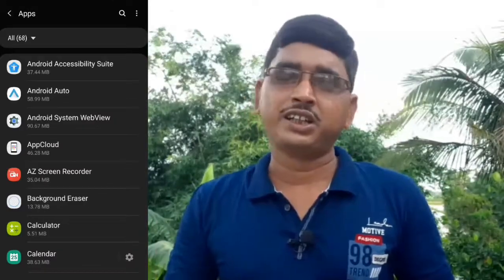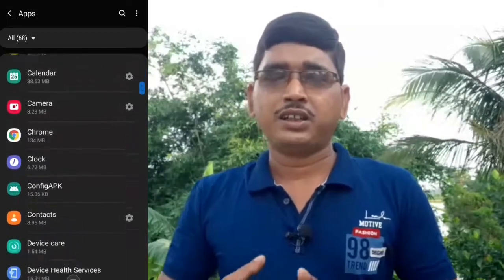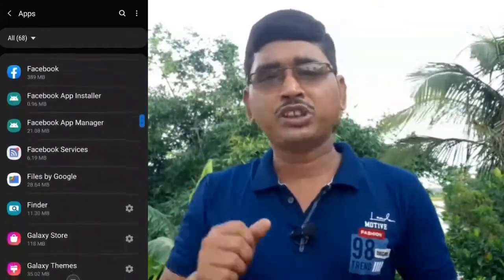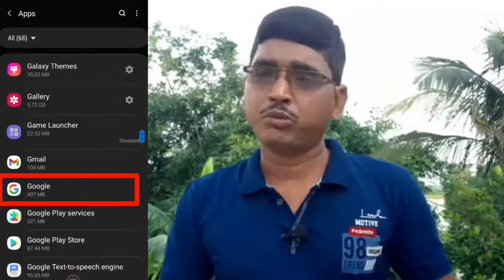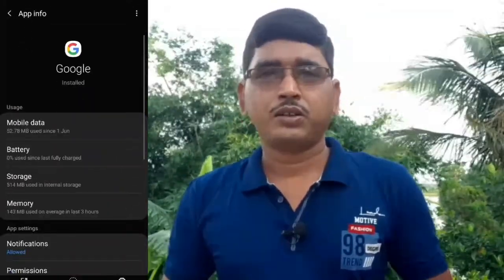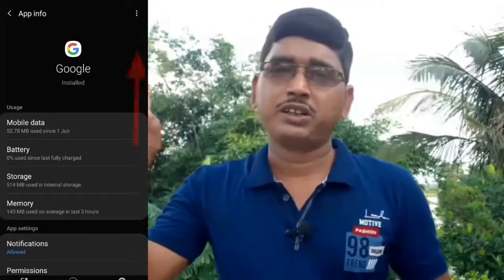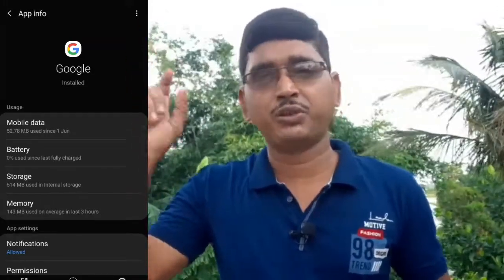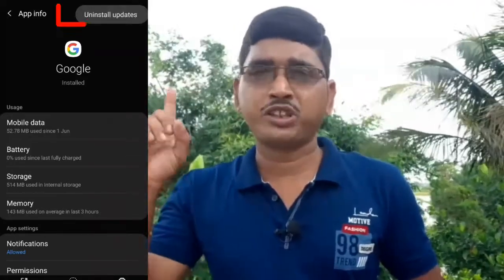How to fix Google app crash issue on android in bengali | Google not working | Google keeps stopping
This is SS WAVES. In this video here I explaind how to fix Google app crash issue on android in bengali language. Fix Google not working problem. Google app keep stopping issue solve easily.

My gadgets for making YouTube videos...
(Paid link),
7ft.Long tripod
Boya mic
Selfie stick
My mobile
My mobile